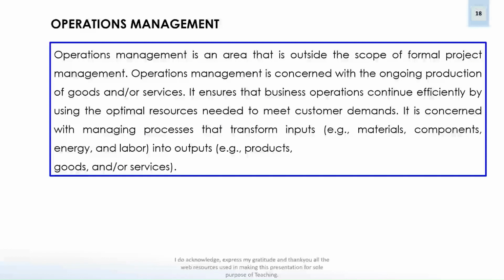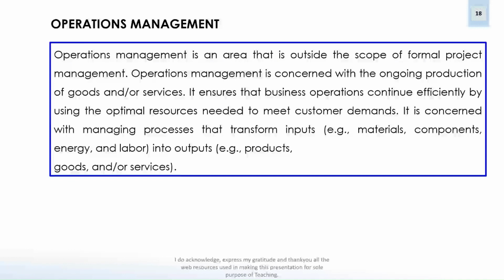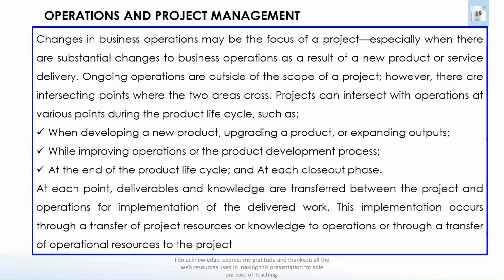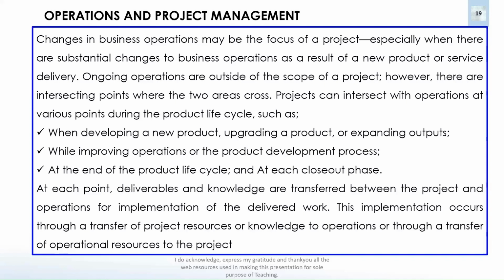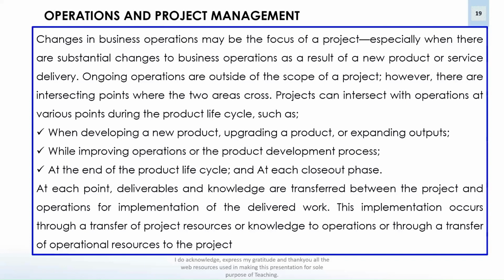Program & Portfolio Management Part 3 (S2E6)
Booster for PM certification aspiration, Project Managers, Scholars.